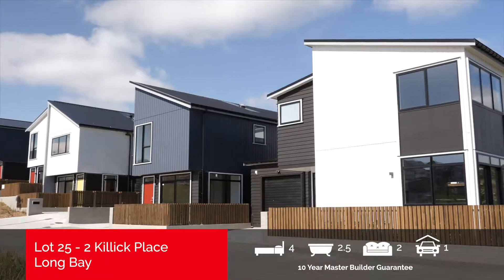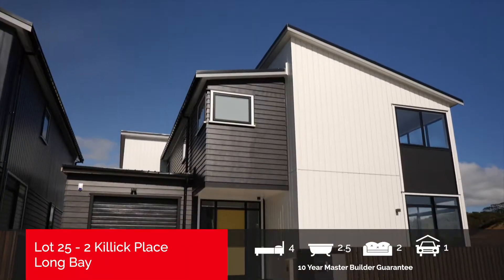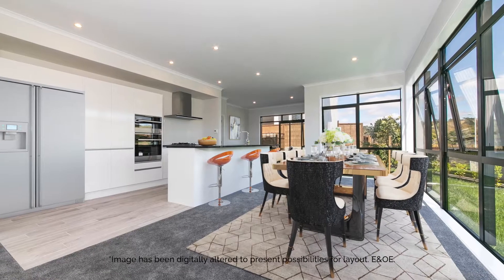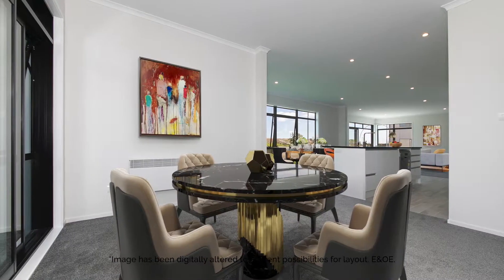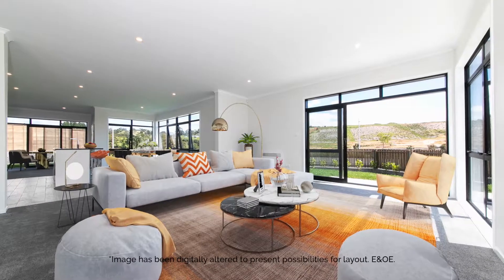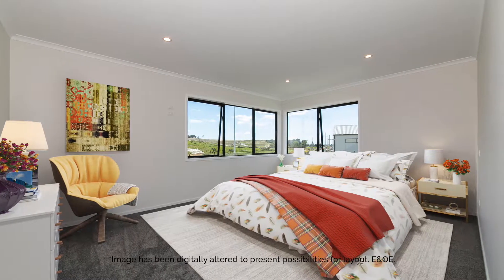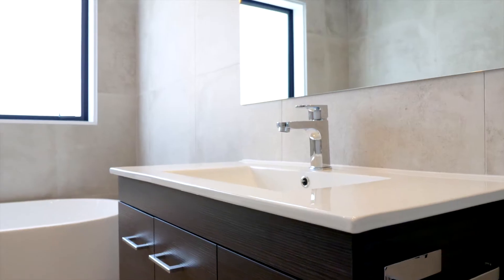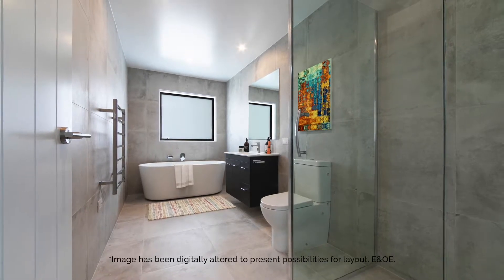2 Killick Place, Long Bay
The jewel in the crown of Killick Place, this expansive 229 m2 home offers seamless living on the ground floor. The lounge, dining, and family areas are all situated around the kitchen, creating a fantastic hub in the centre of the home.